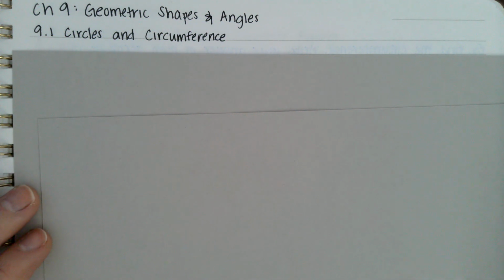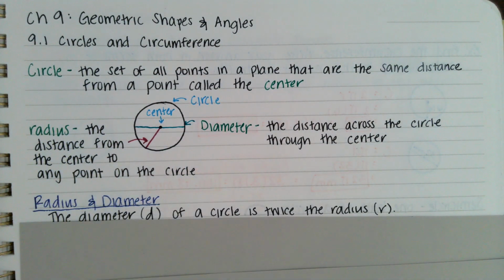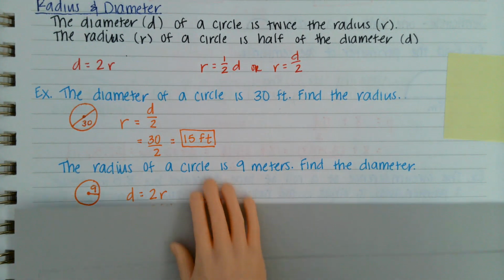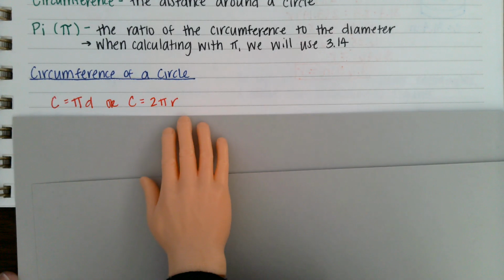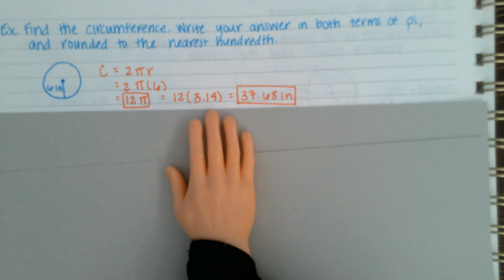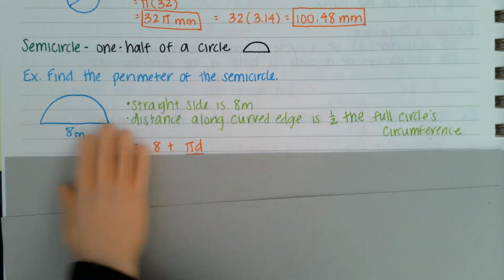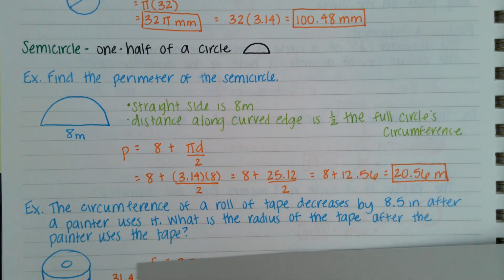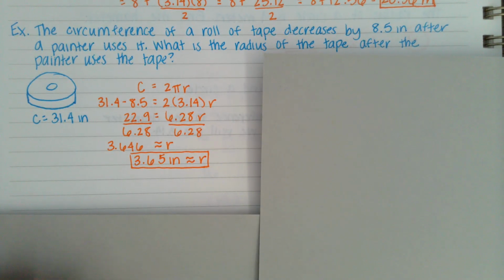9.1 Circles & Angles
7th Grade: 9.1 Circles & Angles